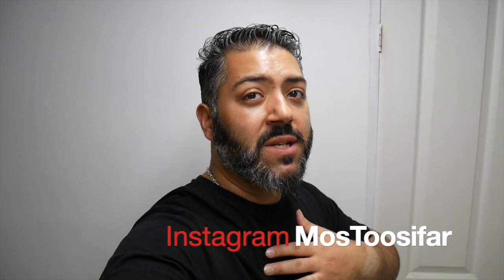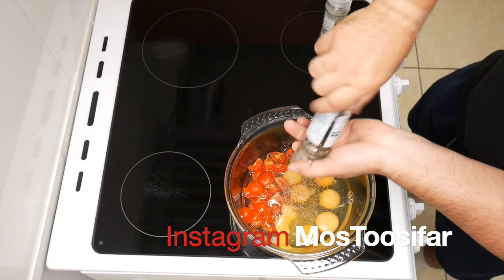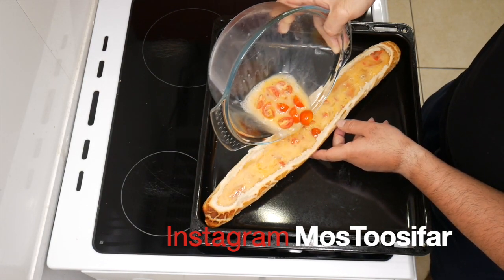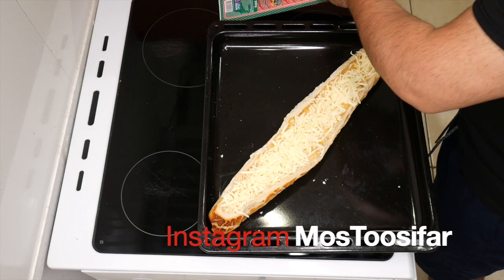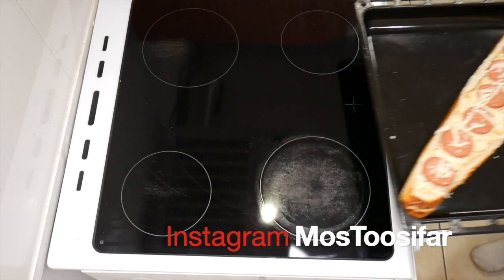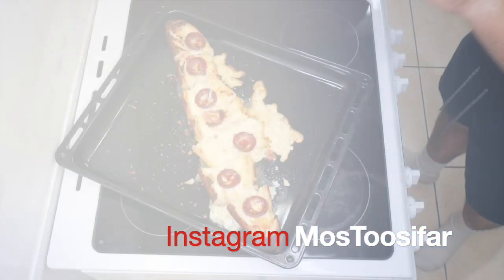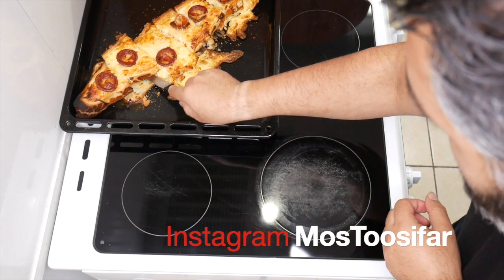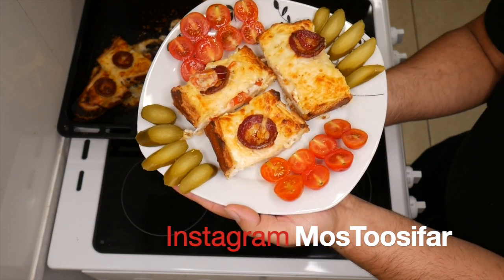Egg Baguette Recipe